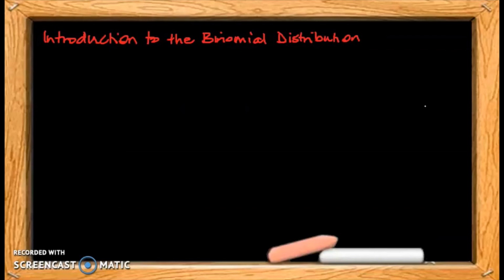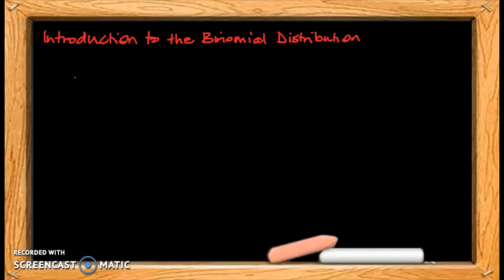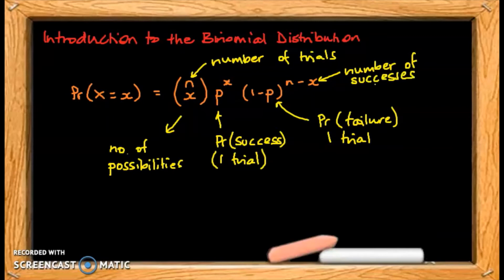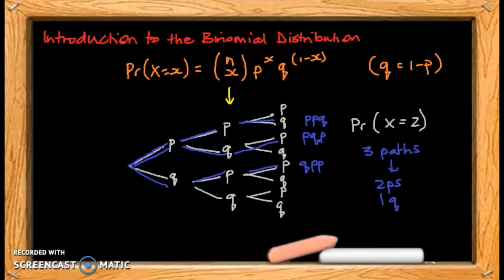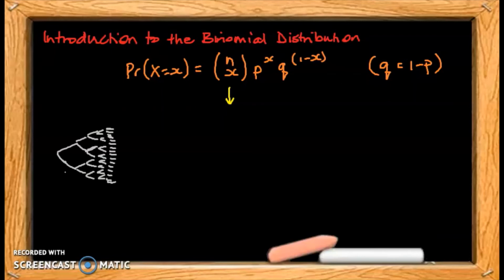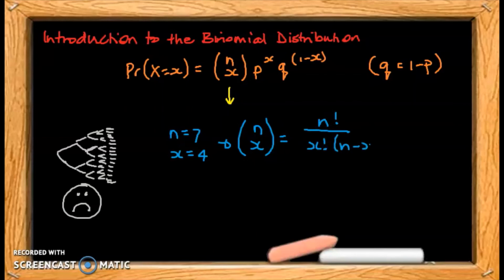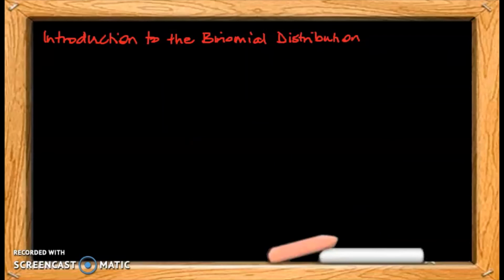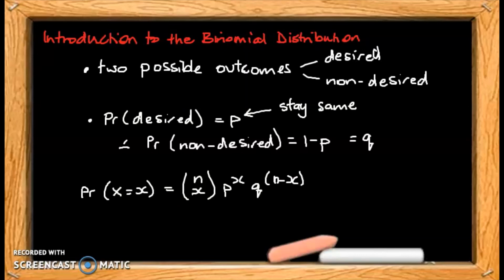VCE Maths Methods - Probability - Binomial Distribution - 1 - Introduction